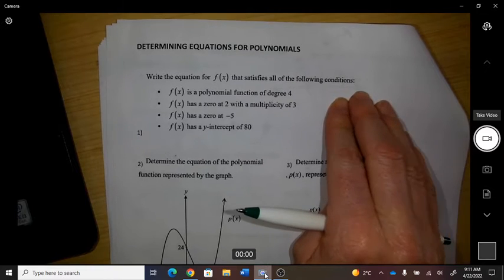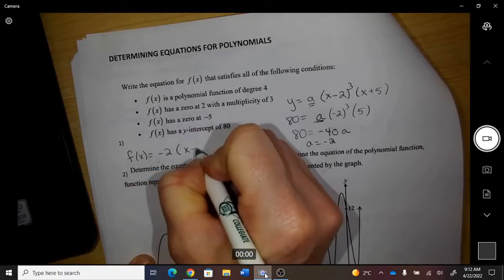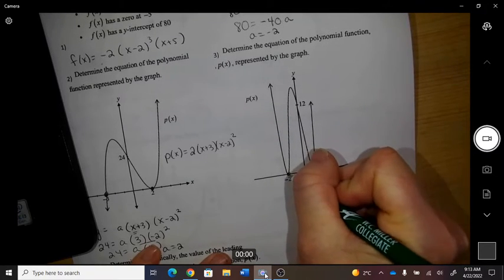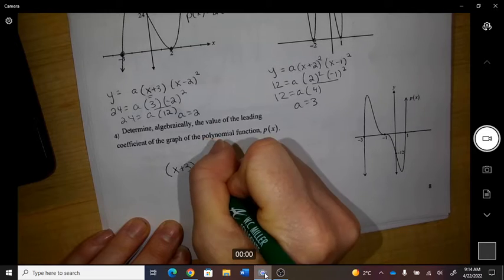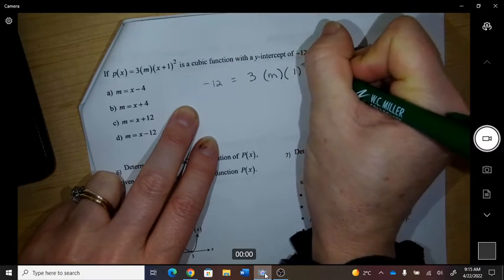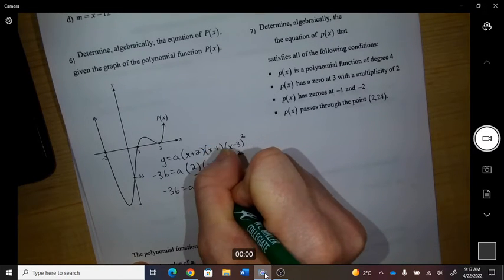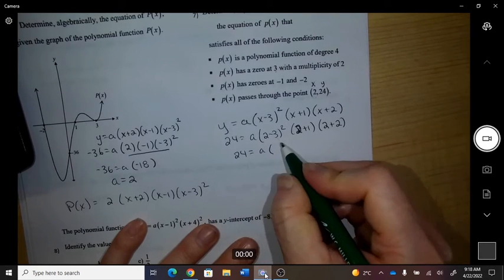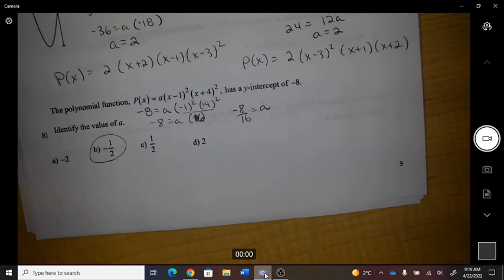workbook determining the equations for polynomials